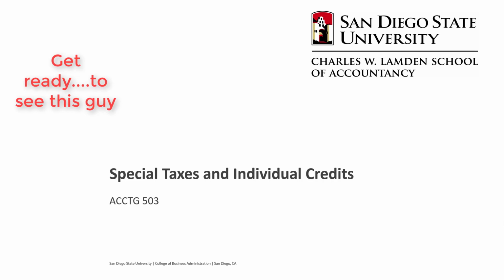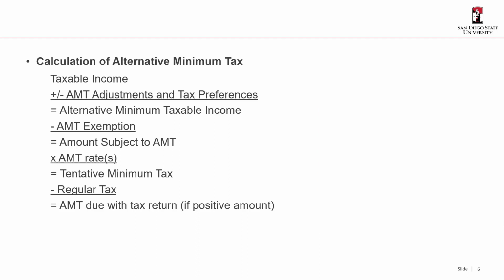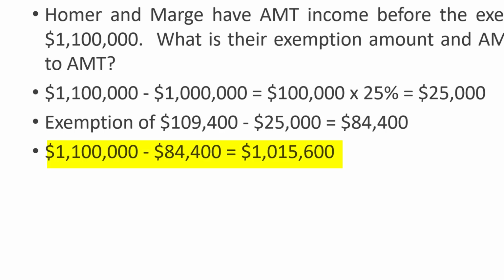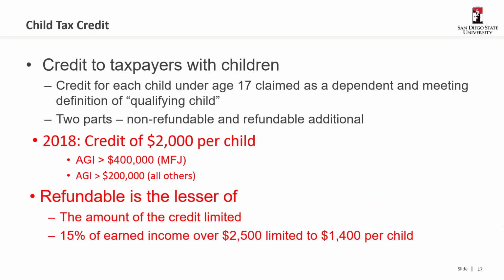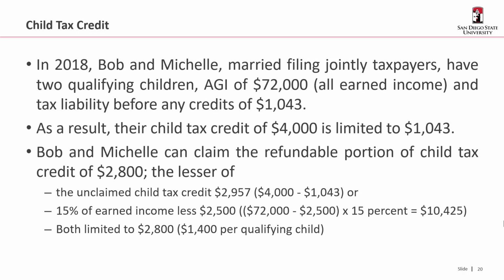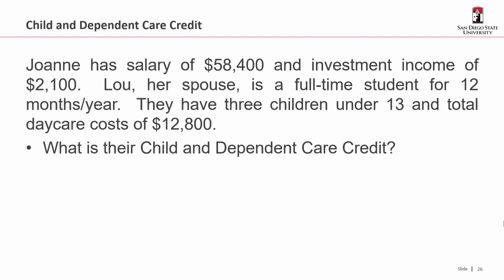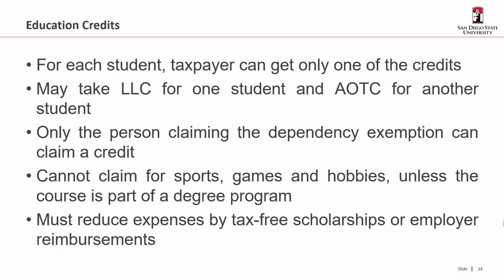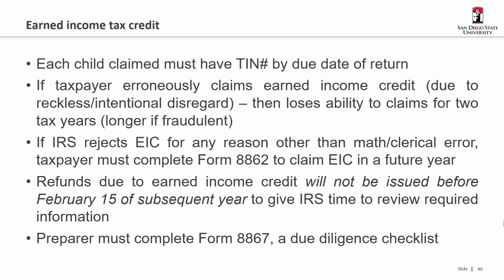ACCTG 503 Module 14 Video